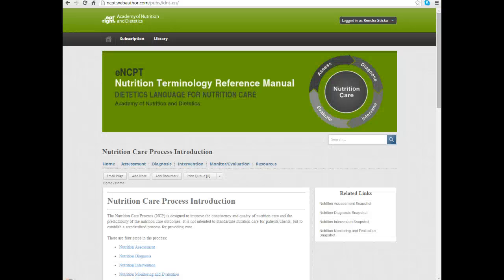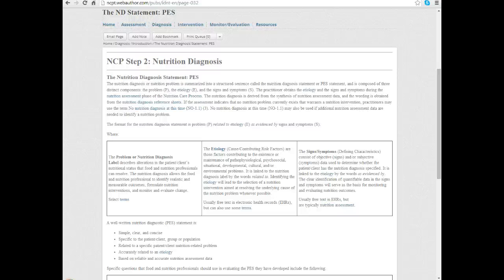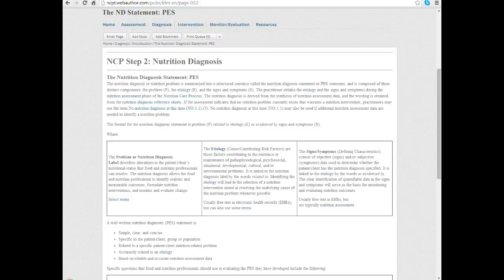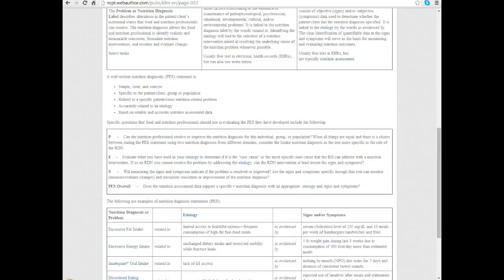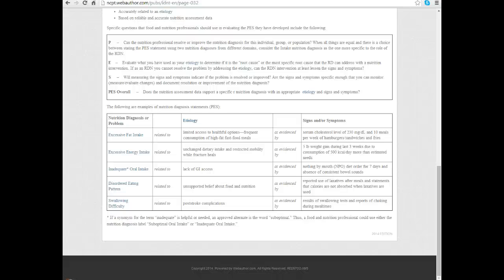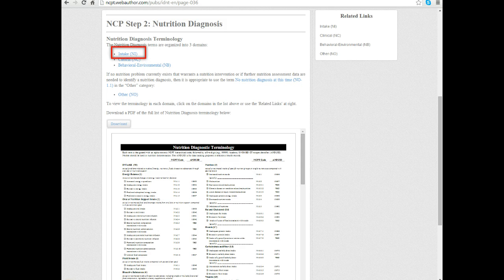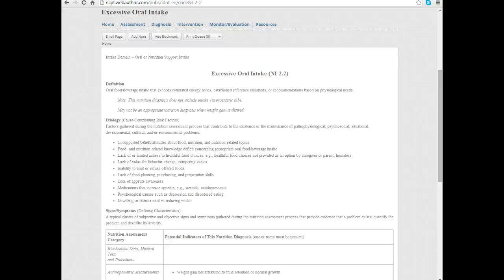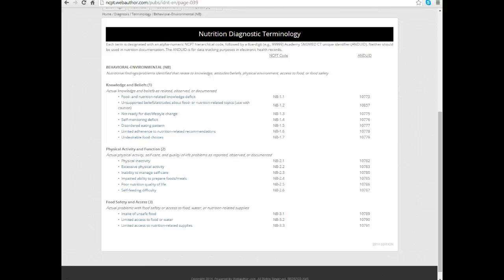Nutrition Diagnosis Statements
An overview of writing nutrition diagnosis (PES) statements